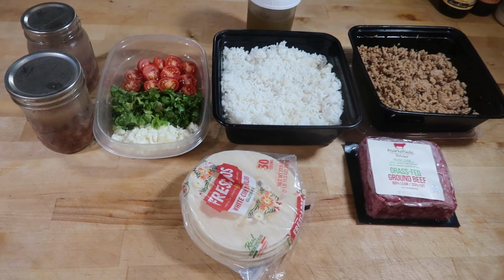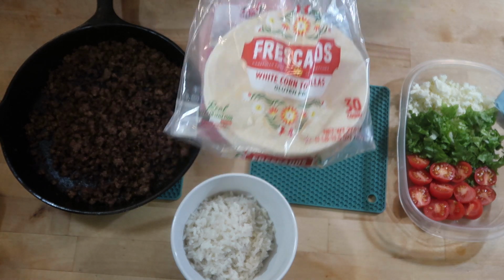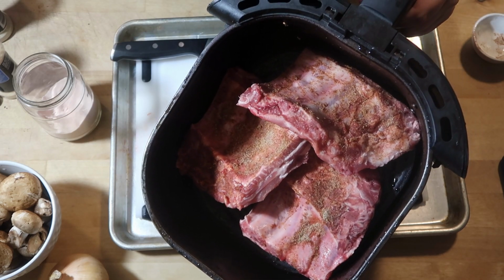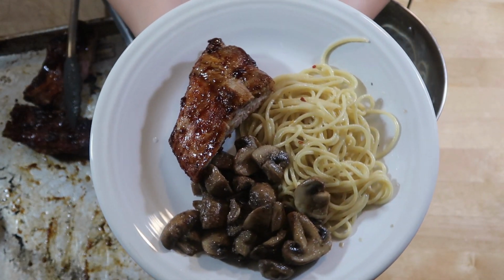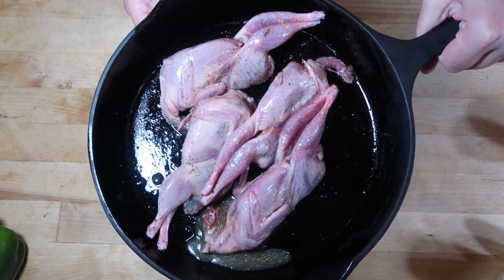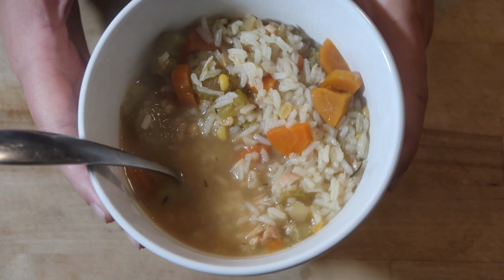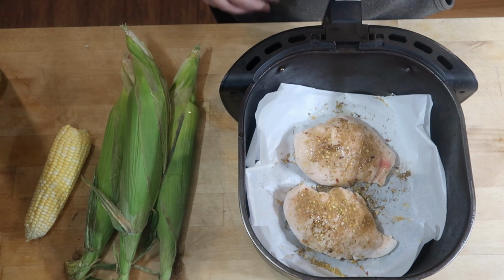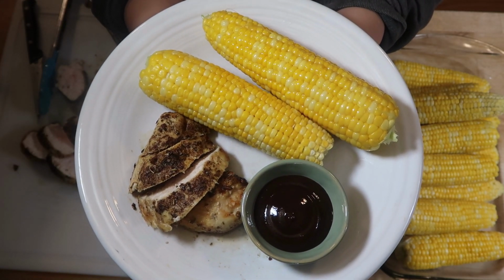WHAT'S FOR DINNER | SIMPLE AND DELICIOUS DINNERS FOR A BUSY WEEK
Hello friends, hope you're having a great week! In today's video I am going to share with you another what's for dinner video. We spent most of the week making simple and delicious dinners with what we had in our kitchen. I hope you enjoy and thank you so much for stopping by! 😊💗

*if i forgot something in the description box yell at me in the comments and i'll get it up asap*